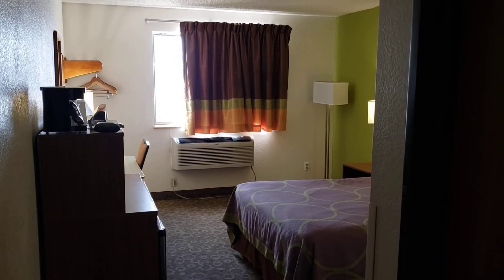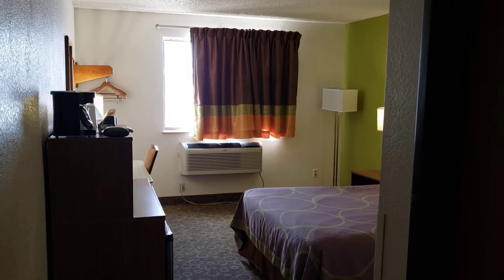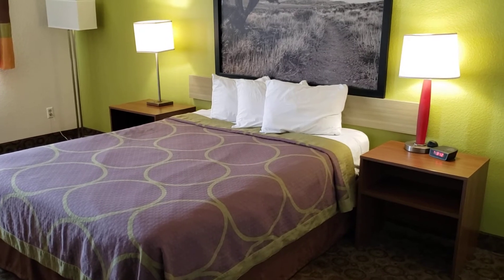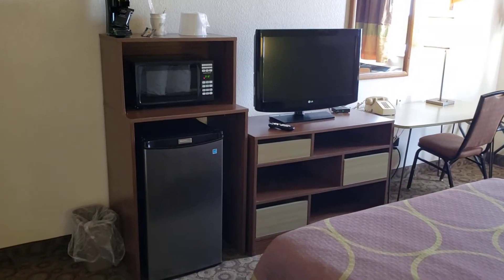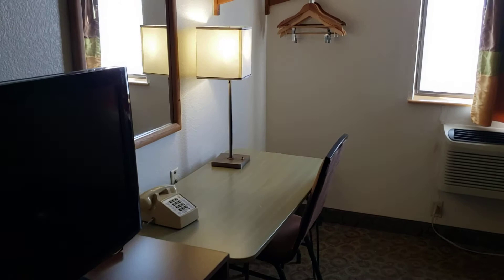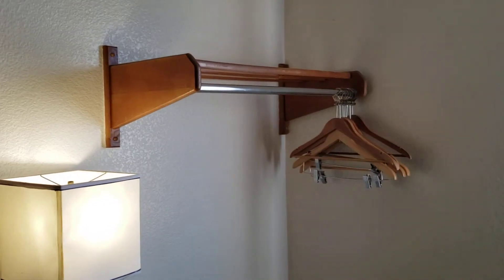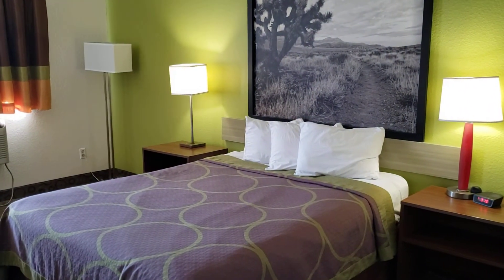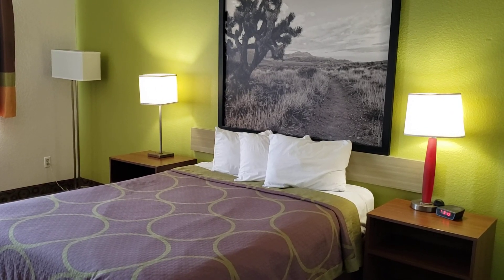Super 8 - Kingman, Az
In todays video I do a room tour of the Super 8 in Kingman, AZ

We had the single queen non-smoking room on the first floor.  The room was clean & modern.  It's your basic budget hotel but was a good hotel which can normally be had for about $50 to $60 a night.

If you are in the the Kingman, AZ I would recommend this hotel if you are looking for a clean place to stay on a budget.